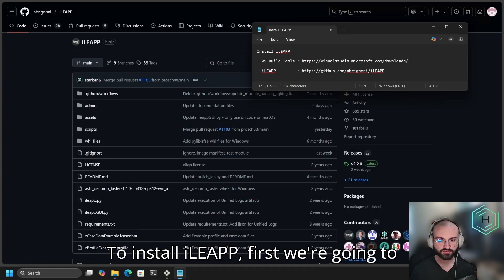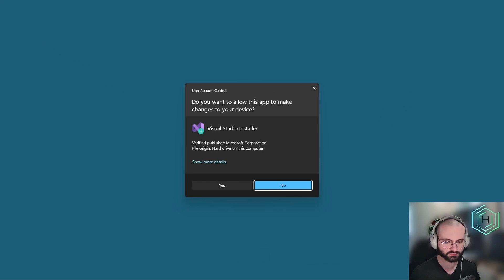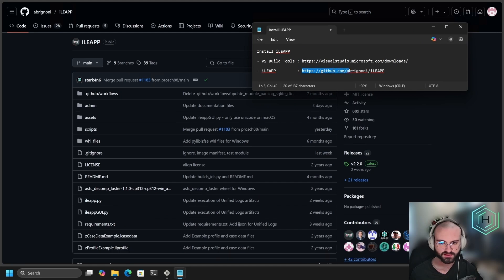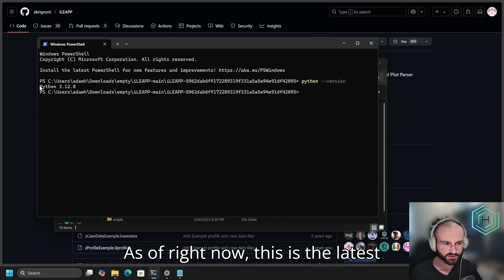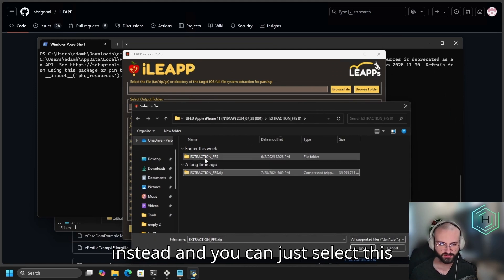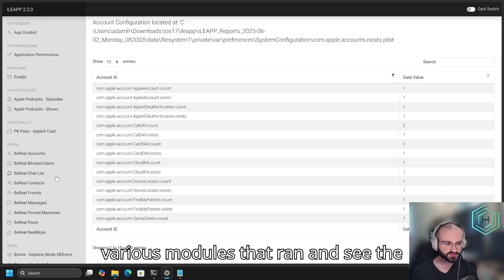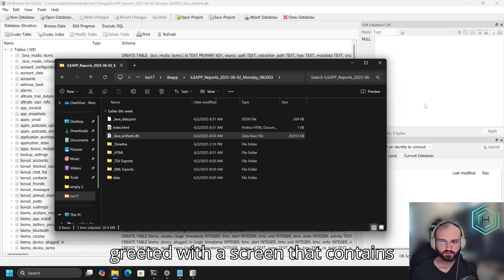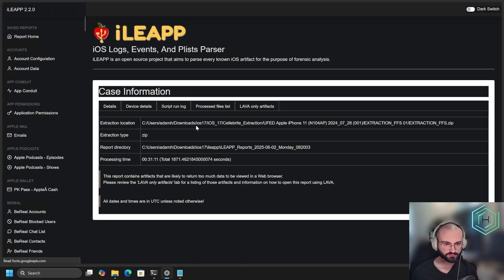iLEAPP Walkthrough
This video walkthrough by Adam Hachem shows how to use the iOS mobile forensic analysis tool, iLEAPP.